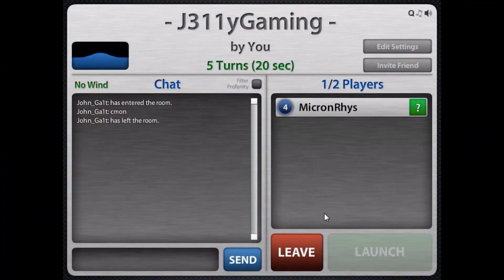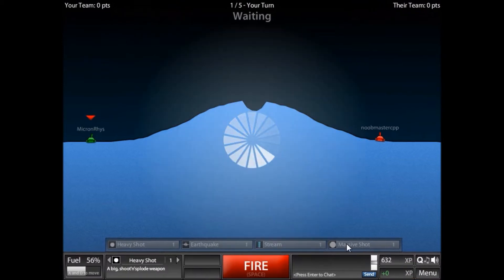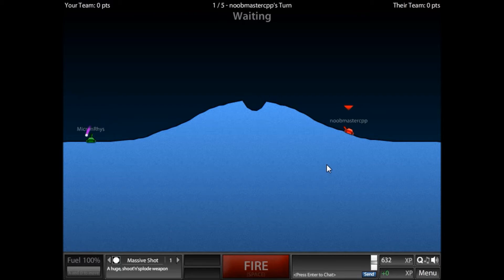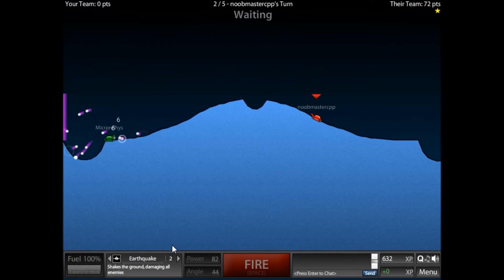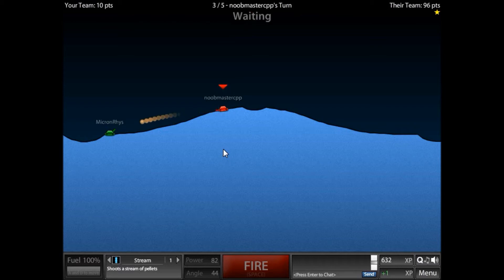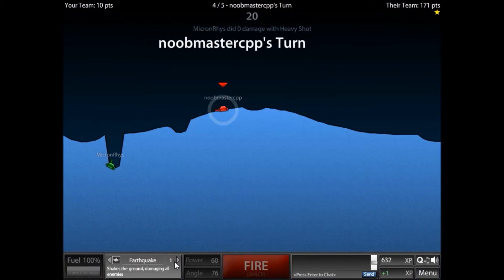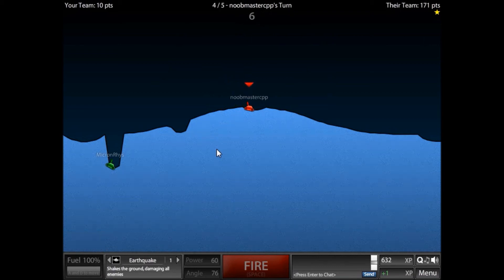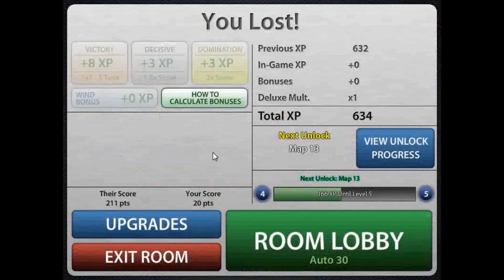Tanks? Heck Ya! ShellShock LIVE Episode 3